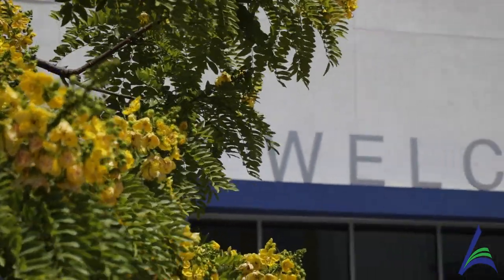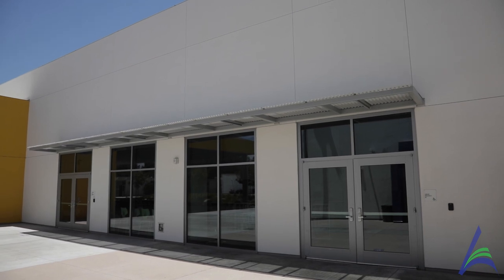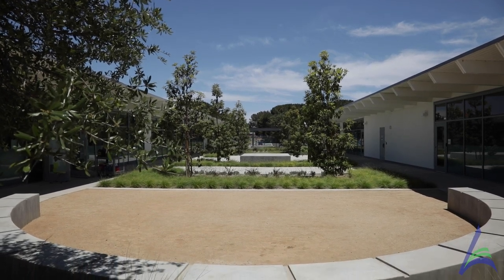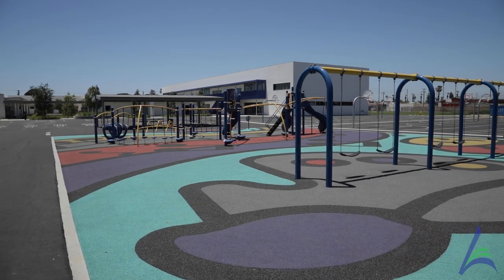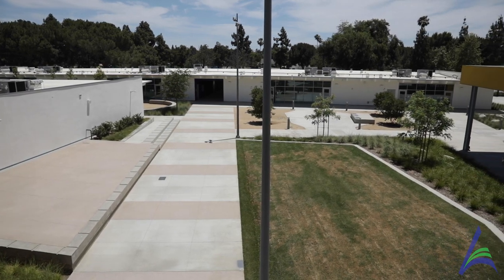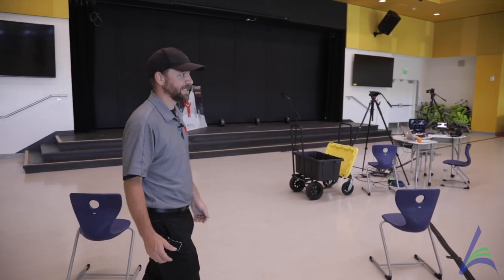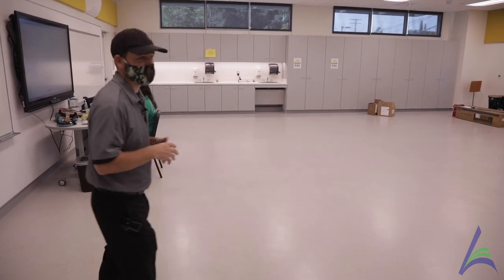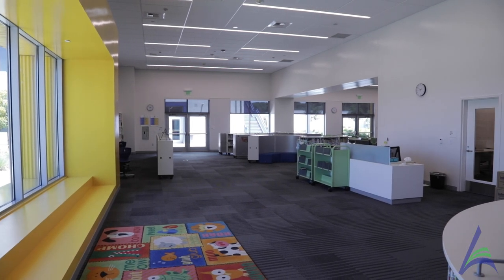Sunkist Elementary Walkthrough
Take a tour of the amazing Sunkist Elementary School.